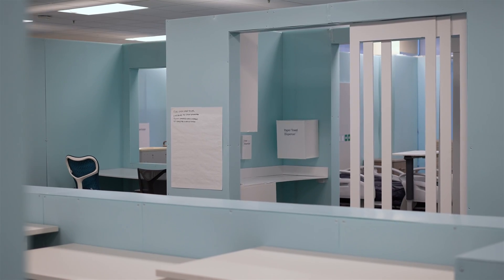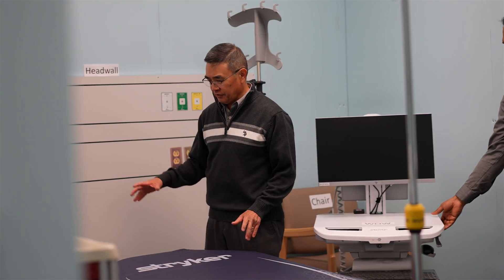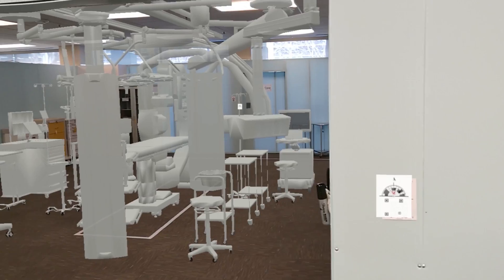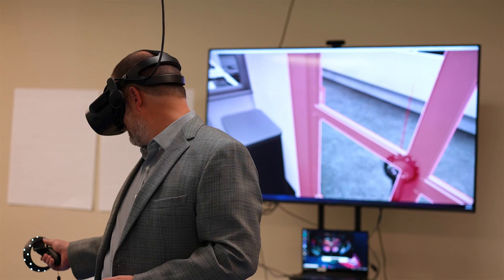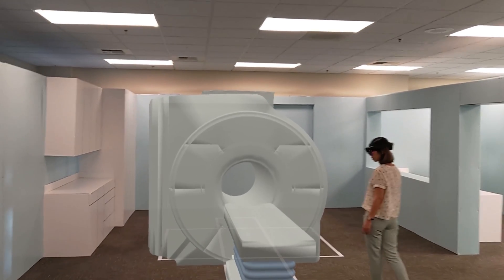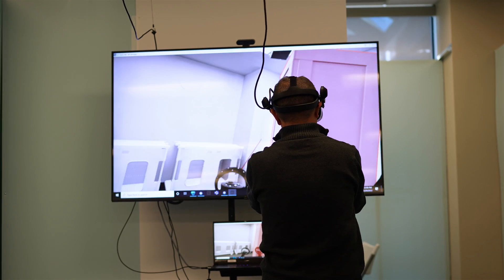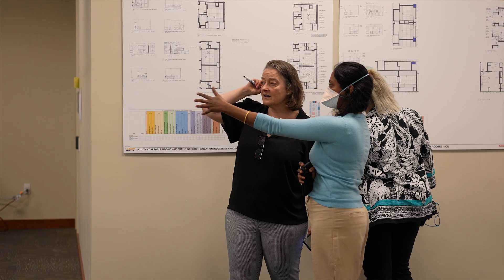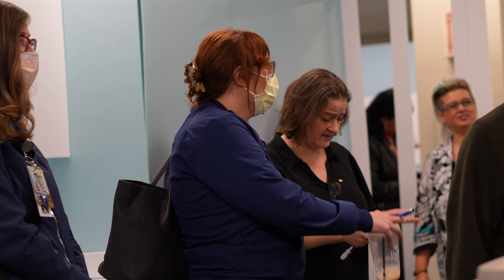Virtual Reality Used to Plan Construction of UC Davis Health's California Tower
UC Davis Health staff experienced physical and virtual mock-up tours of the new California Tower at the UC Davis Medical Center. The use of virtual reality and augmented reality allowed staff to provide feedback on construction design for providing patient care in those spaces. The tower is expected to be completed in 2030.